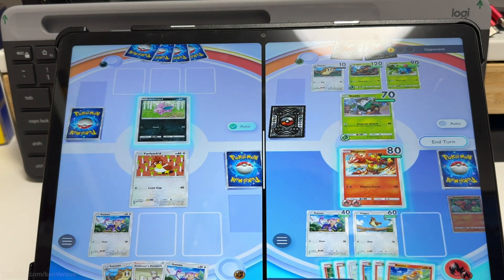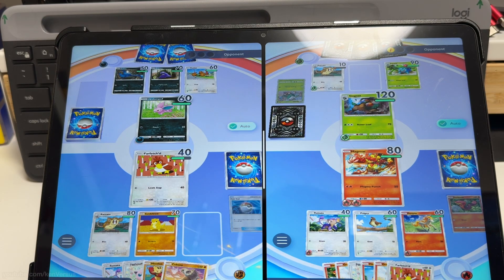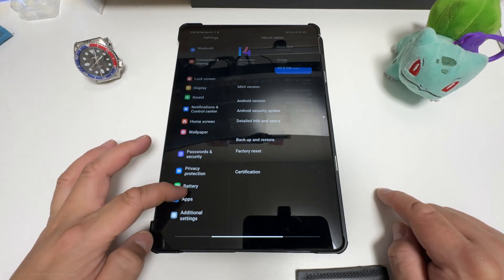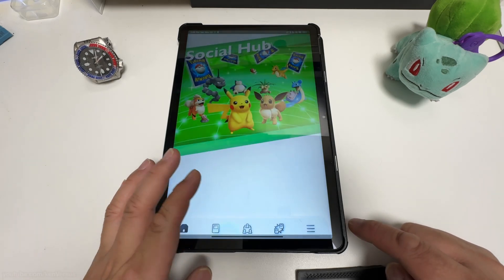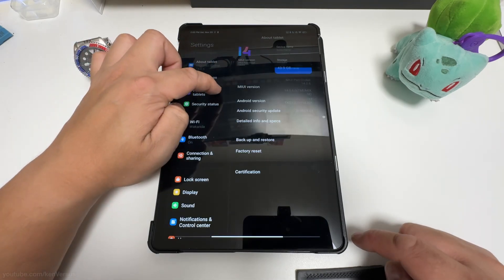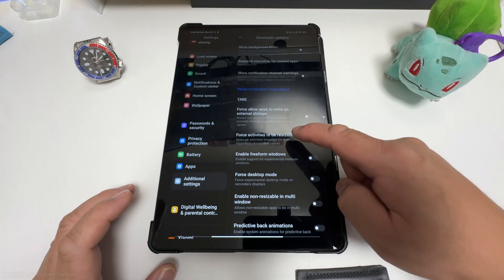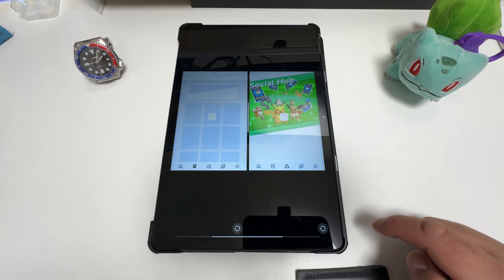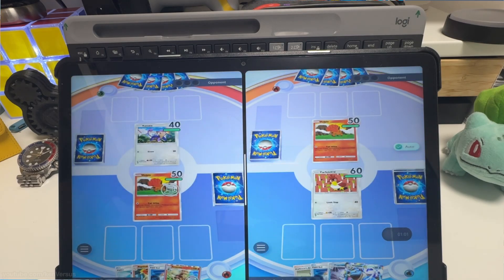Pokemon TCG Pocket Multiple Accounts Split screen Android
This video shows how to run the Pokemon TCG Pocket game in split-screen mode with multiple accounts at the same time.  Developer mode and Dual Apps needs to be on for it to work.  This is for Android

Xiaomi Redmi Pad SE

Xiaomi Mi Pad (faster)